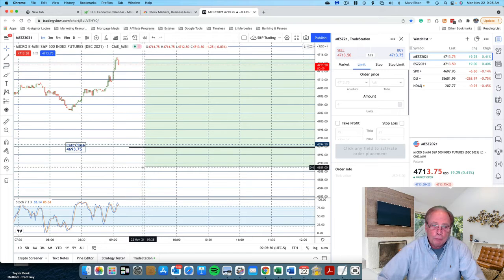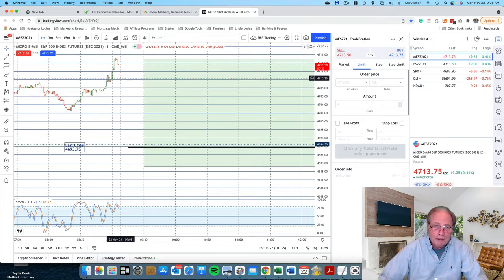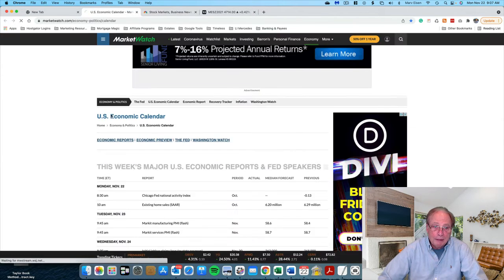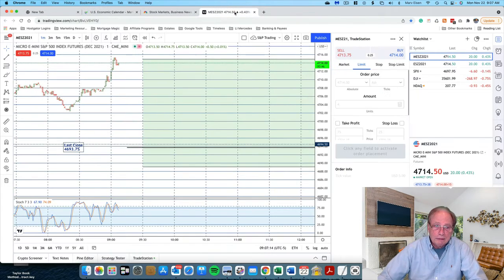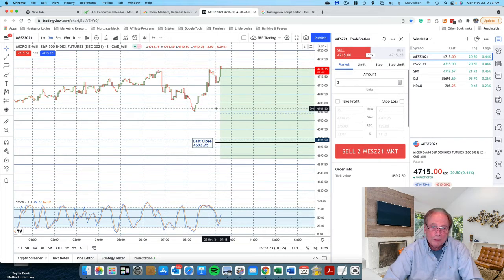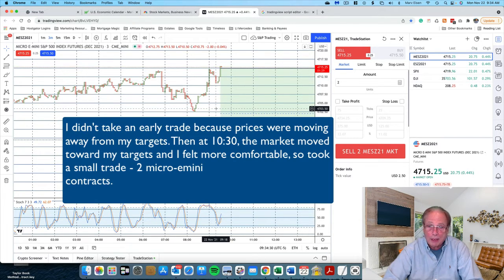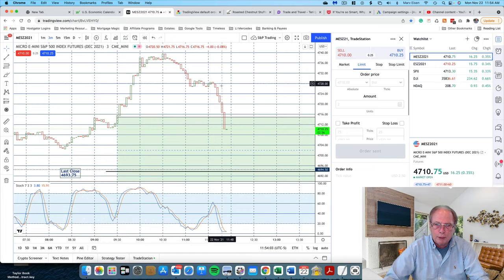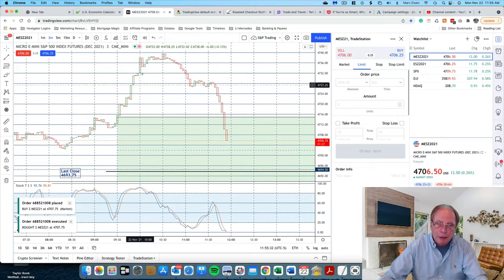Taylor Book Method Sell Short Day - Emini Trading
Mondays typically favor the bulls,  and Monday Nov. 22nd was no exception. But the market opened at the top of my trading zone and with a significant gap below. Also, I was narrating a video while trading, so didn't jump right on. I like to trade my targets, and with prices moving in the opposite direction, I decided to sit on the sidelines. The market topped an hour after the open, and I took a small trade when I was confident that prices were moving in the direction of my target prices. The trade was good for 52 ticks, and I closed the trade after prices hit and exceeded my first target. While I certainly could have held on for greater profit, I was very satisfied that my numbers correctly guided my trading.